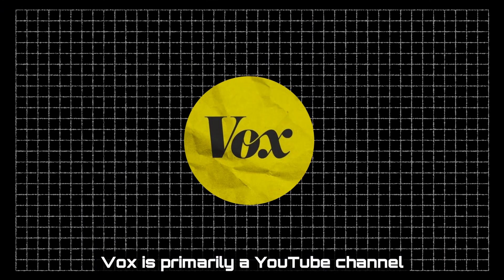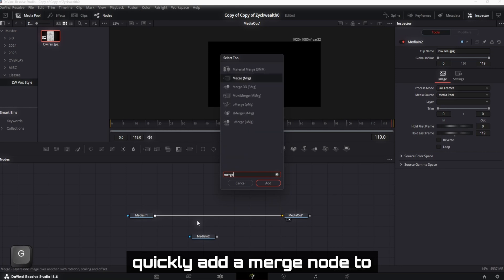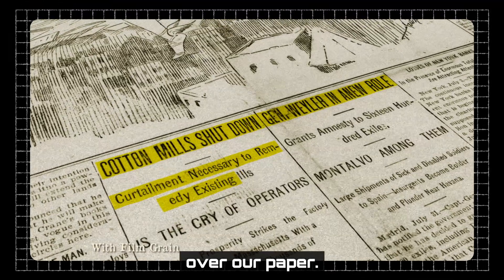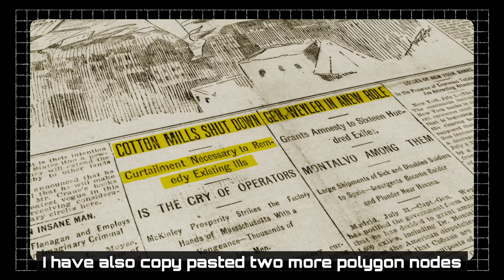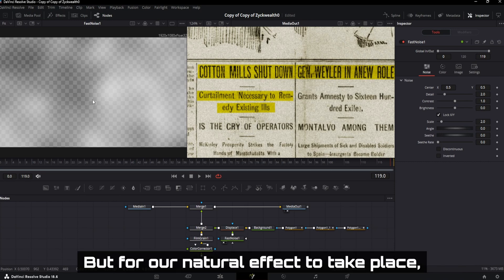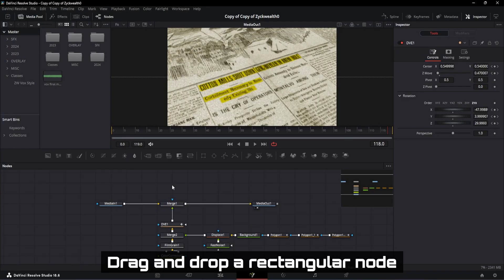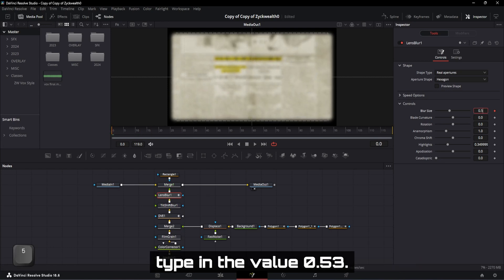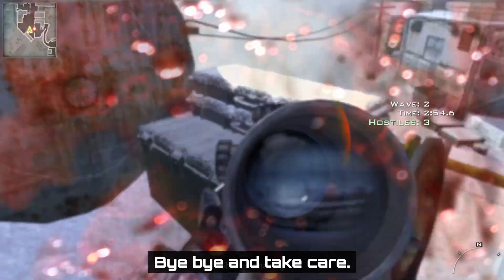How To Edit A Vox Highlighter Effect in Davinci Resolve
Vox Style Highliter Effect Inside Of Davinci Resolve

Asset Files
News Paper Article Original FIle [But The Scaled Down Version Is there Inside of My Discord Server]

:-D

[ grab some assets and get a shoutout in the next video ]